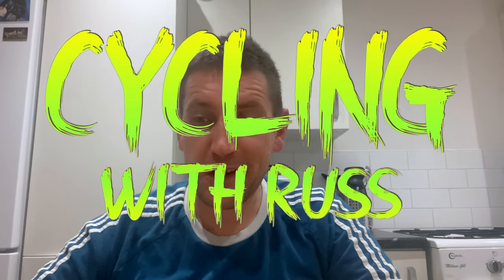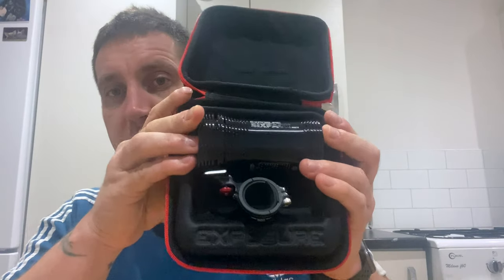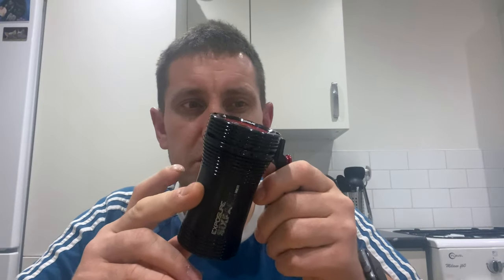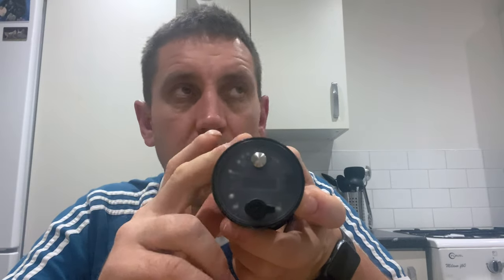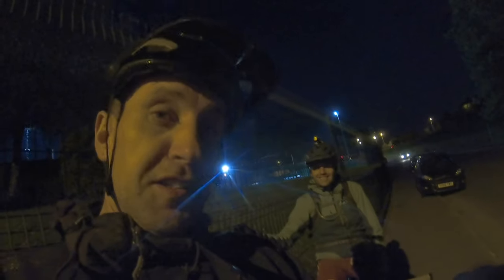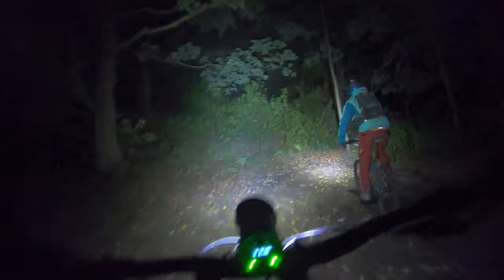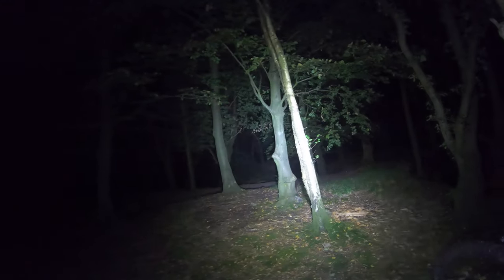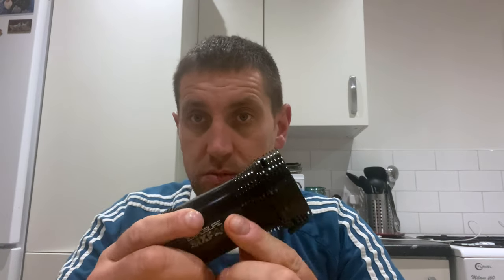Exposure 6 pack mk 11 unboxing also test | my ultimate set up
So after crashing my bike up crompton moor I’ve decided to upgrade my night riding light set up.

These Exposure lights are expensive but after riding all winter through the dark nights and really enjoying it it was going to be a hood investment. There are alternatives out there at a cheaper price point so don’t feel you need to buy these straight off the bat. The Halfords light I used was good for my first season of dark rides and suitable for many.

If you have any questions or any info that I haven’t mentioned in this video please leave in the comments below.